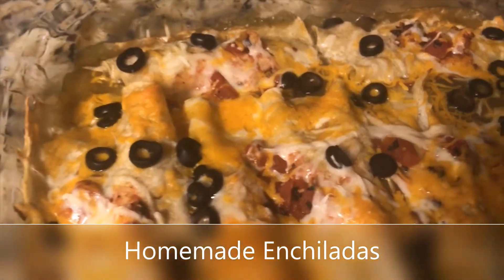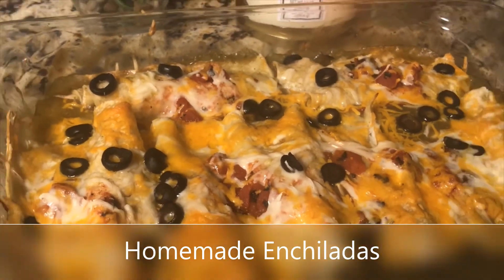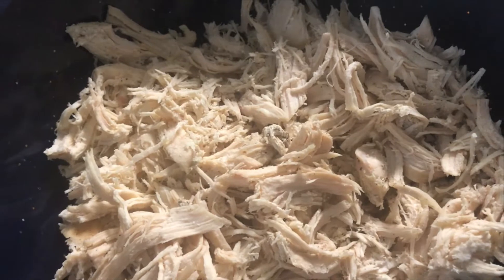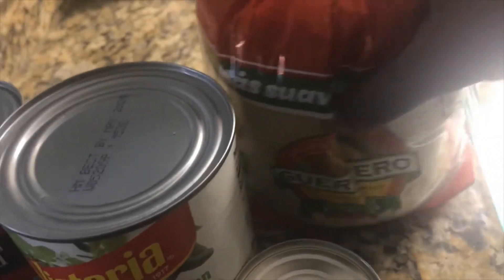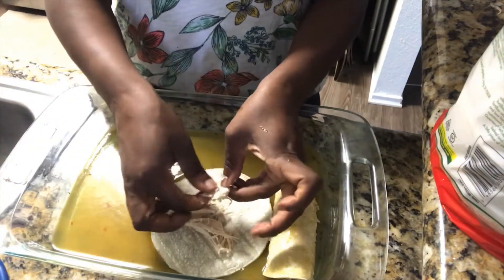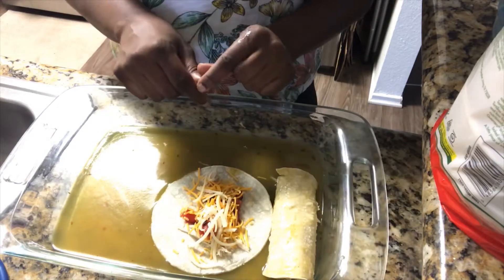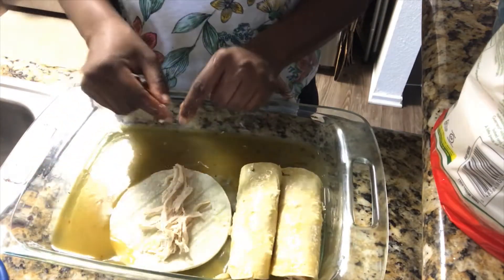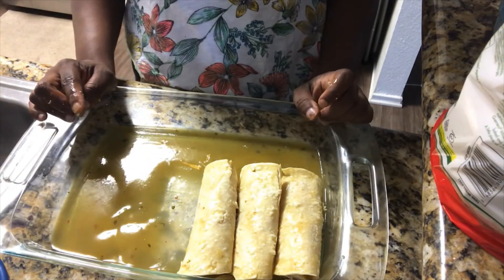How to Enchiladas Homemade